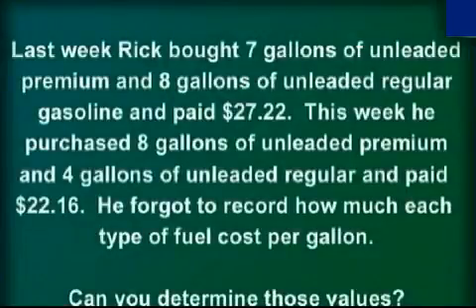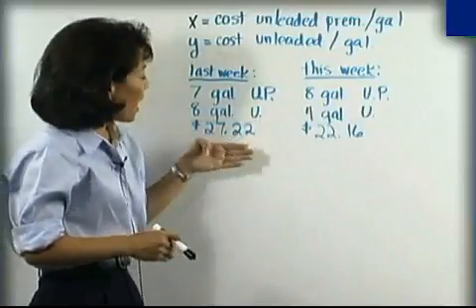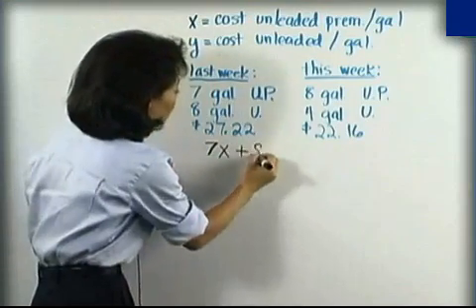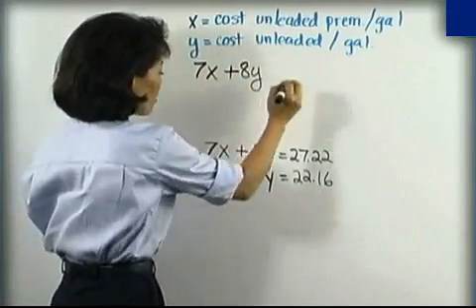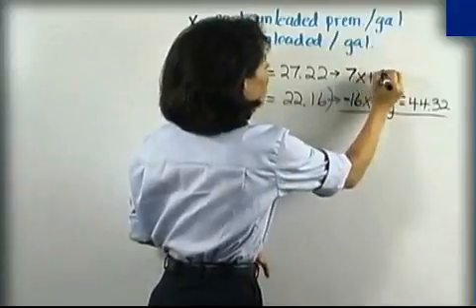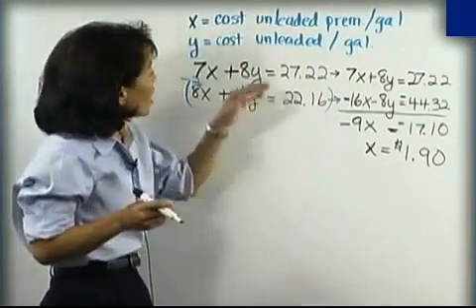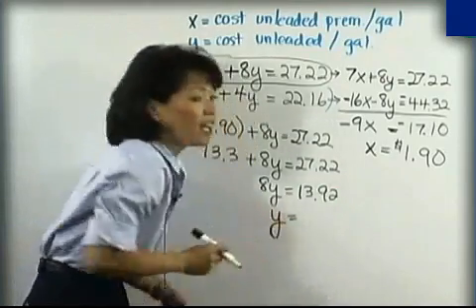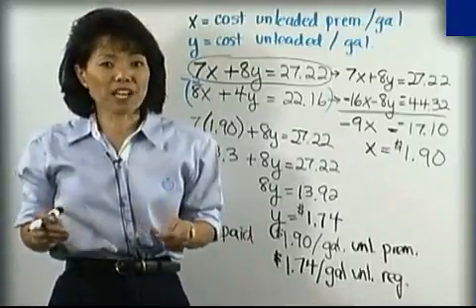Solving Word Problems Using Systems of Equations